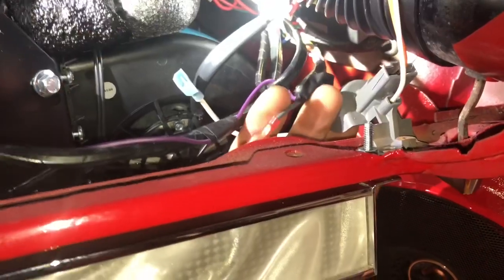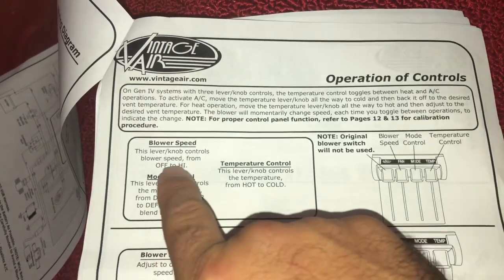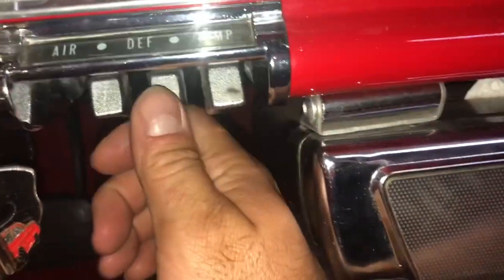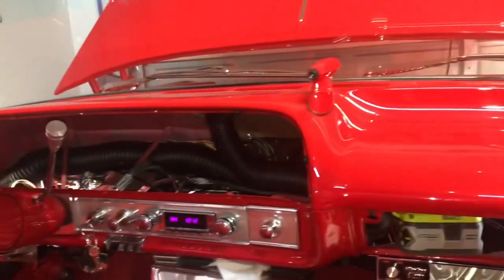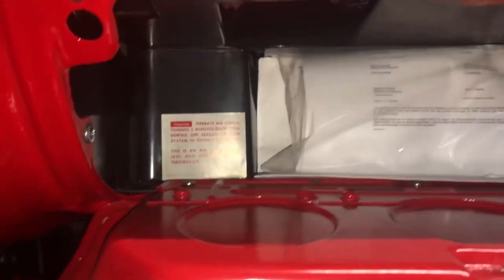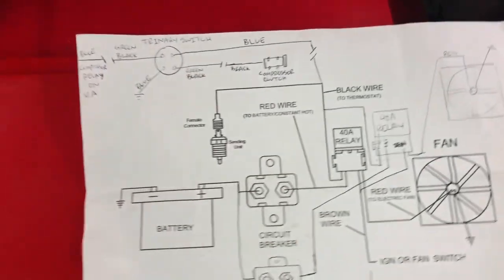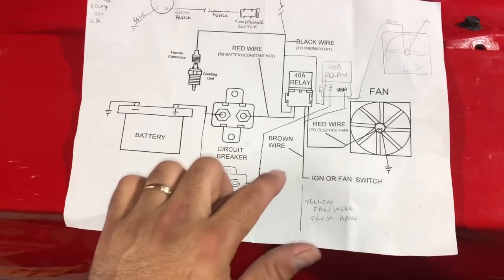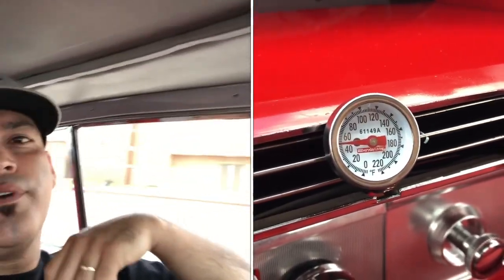Final install vintage air 1964 impala red rocket 64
This is the final install video on the vintage air kit, I got to say that im very impressed with its funtion and overall performance. On this video I cover, Vintage air Control programming, functions, trinary switch wiring electric fan wiring, this thing is blowing nice and cold, I LOVE IT! 🥶